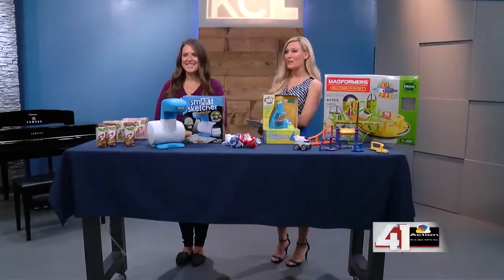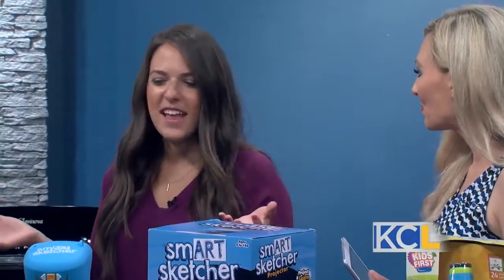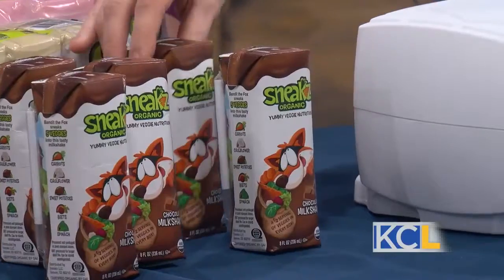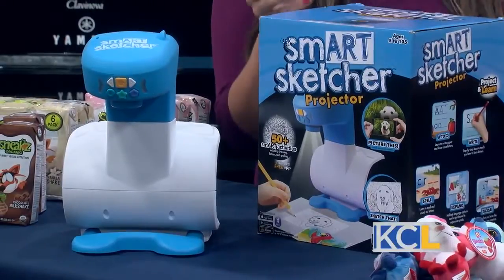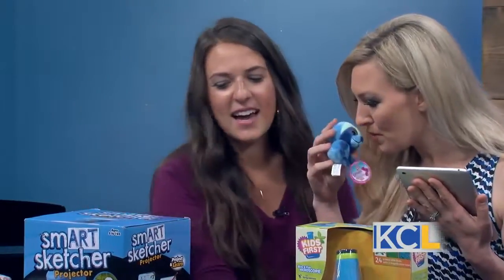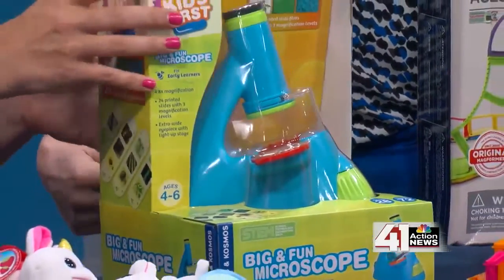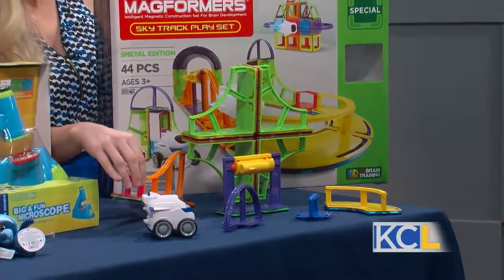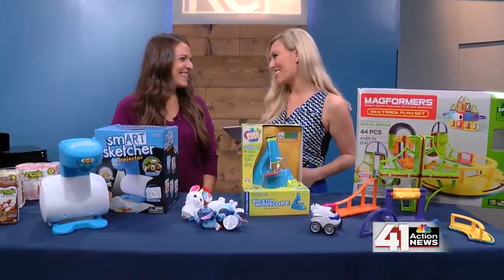KCL - STEM Toys for Back to School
STEM Toys for Back to School